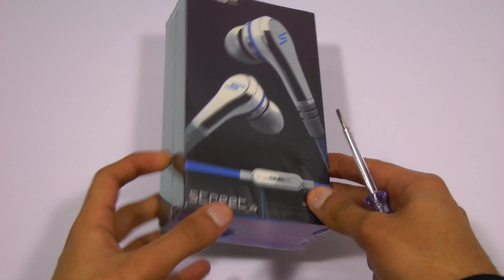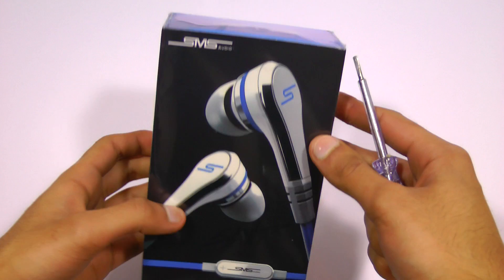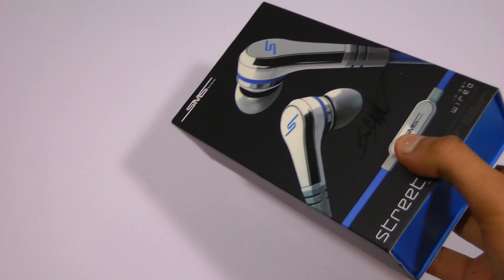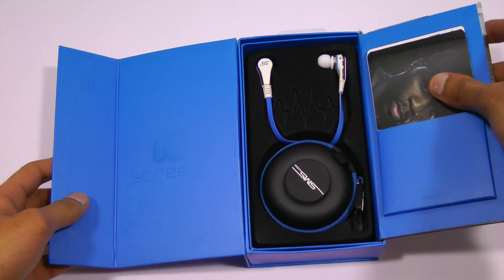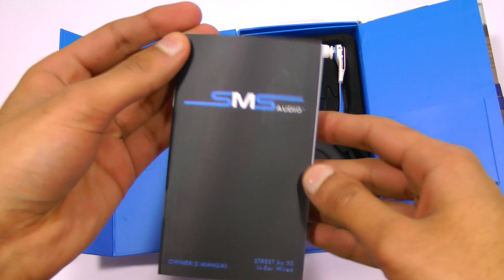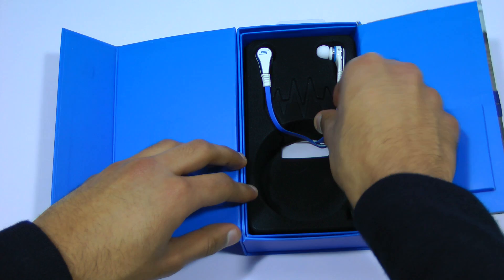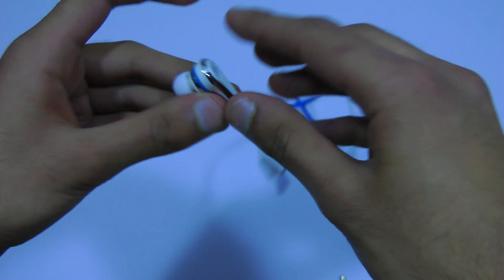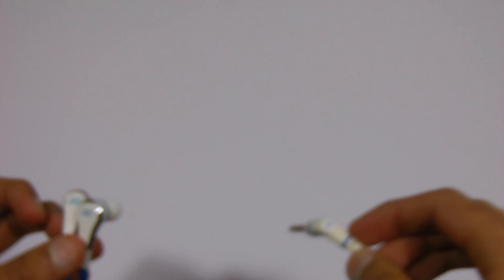$20 Replica SMS Street Earphones Unboxing!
An Unboxing and first impressions video for the Street by SMS Replica earphones!  Enjoy!  :D